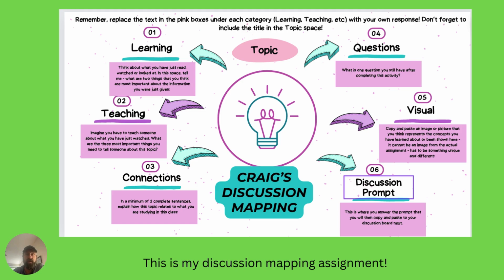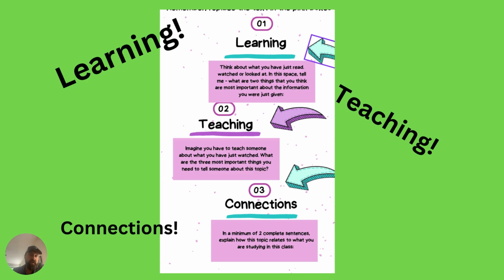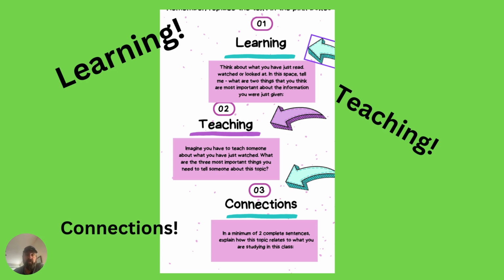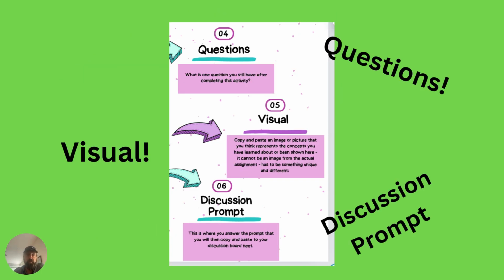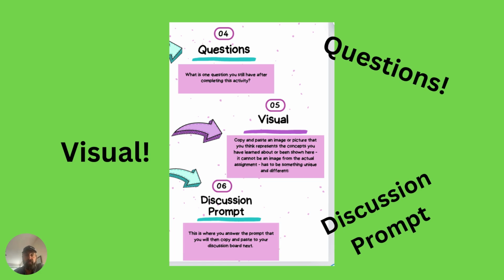How To With Craig Discussion Mapping